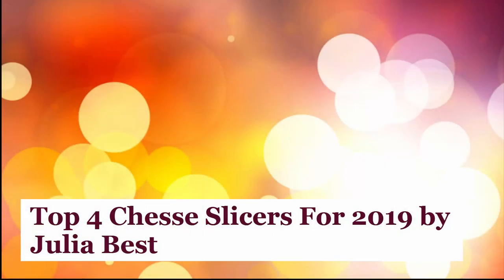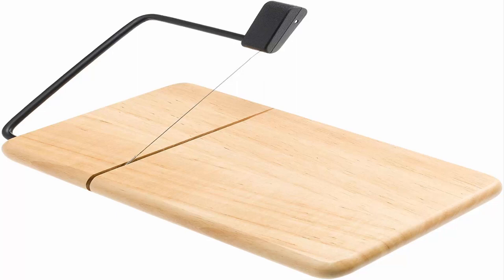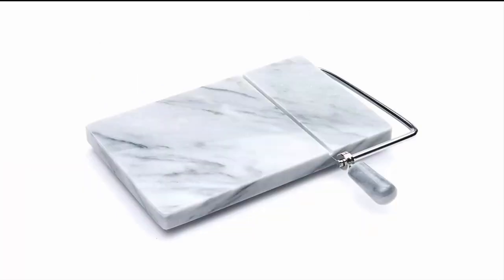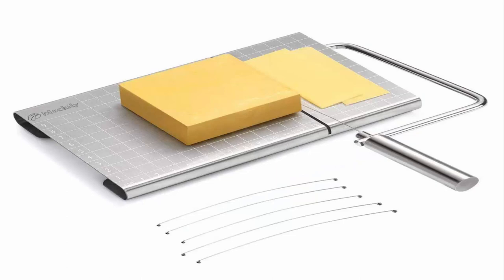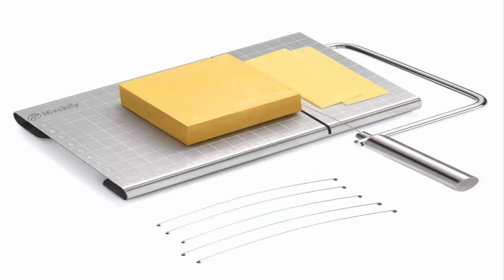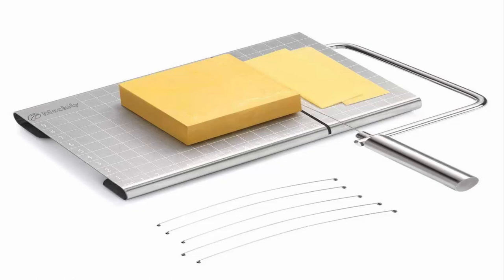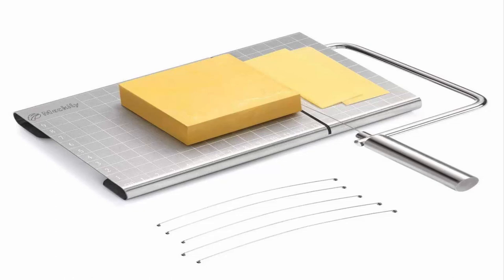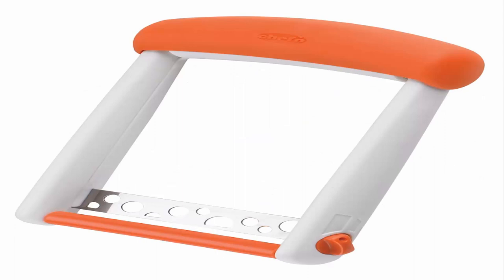Top 4 cheese slicers for 2019 & 2020 (The Best Ones)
Prodyne 805B Thick Beechwood Cheese Slicer
Fox Run Marble Cheese Slicer
MECKILY Cheese Slicer
Chef'n Slicester Cheese Slicer

If you are looking for the best cheese slicer for 2019 and 2020 you are on the right video

1.Prodyne 805B Thick Beechwood Cheese Slicer
 Made of beechwood
Measures 9-1/2-inch by 6-inch by 7/8-inch
Lifetime warranty against wire breakage
Replaceable stainless steel cutting wire
Non-slip rubber feet protect tabletops

2.Fox Run Marble Cheese Slicer
 Made of 100% Marble - a natural elegant stone with unique patterns and colorations. Due to natural variations in the marble, color may differ slightly from the images.?
Durable stainless steel wire cuts through hard or soft cheese
Features non-slip rubber feet to minimize unwanted sliding
Includes 2 replacement wires for long-lasting use.

3.MECKILY Cheese Slicer
Comfortable Cutting Method?: Stainless steel wire is strong and durabale,easy to use and handle offers a comfortable grip.Suitable for cutting cheese,butter,fruits,vegetables and handmade soap.
?Clear grid scale line?: This slicer is equipped with clear and precise grid scale lines, which can be cut exactly according to the size you want, without worrying that the slice is too large or too small.
?Food Grade Material?: This durable cheese slicer is made of high quality stainless steel and non-slip rubber feet, minimize unwanted movement and slipping, while protecting your countertop from potential damage.The whole slicer is made of durable 430 stainless steel that meets food grade, which makes it more durable in use.

4.Chef'n Slicester Cheese Slicer
 Great for semi-soft block cheeses, this cheese slicer creates perfect slices for burgers, paninis, sandwiches and more.
With a blunt stainless steel blade, this kid-friendly kitchen gadget protects fingers.
Simply place the blade on the top of a block of cheese with the rolling guide bar facing out and press down to create a slice.
Twist the dial near the blade to adjust slice thickness.
This cheese slicer is top-rack dishwasher safe.